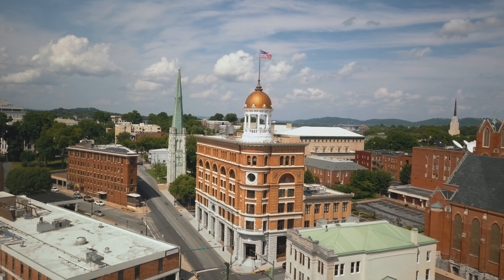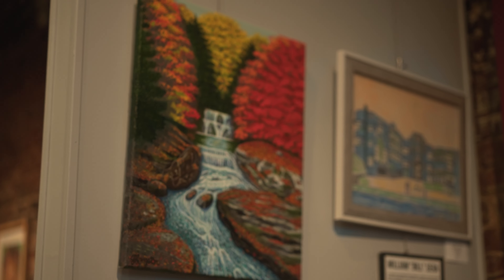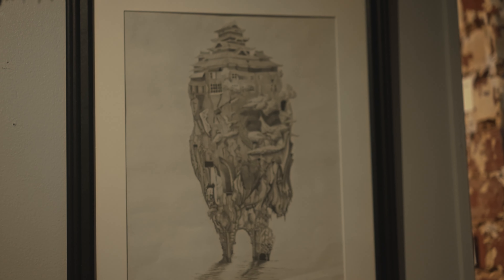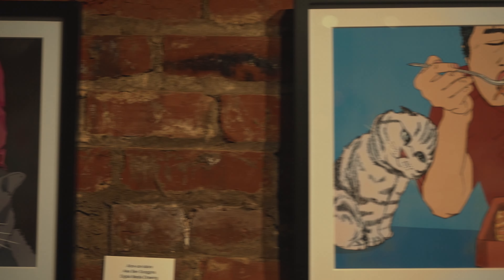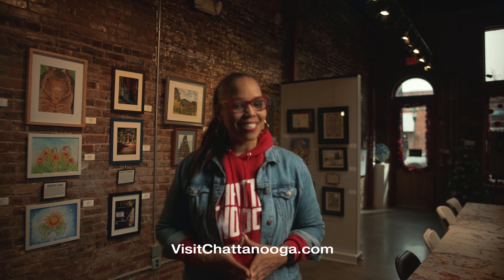CHA Spotlight: Hart Gallery |30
Since 2009 the Hart Gallery has offered creative art classes and programs for artists who are experiencing homelessness, a disability or other limitations. Their students can display their artwork for purchases all over the country.